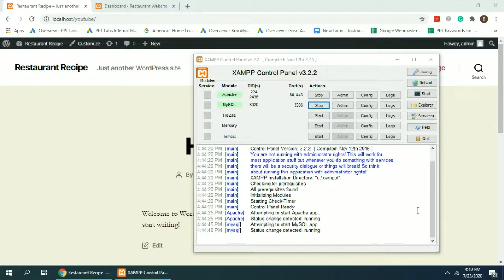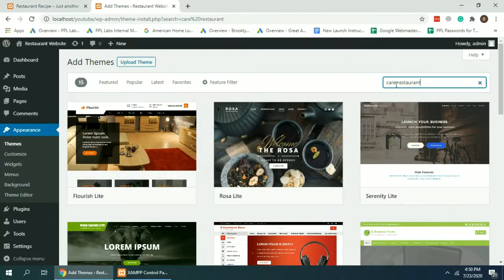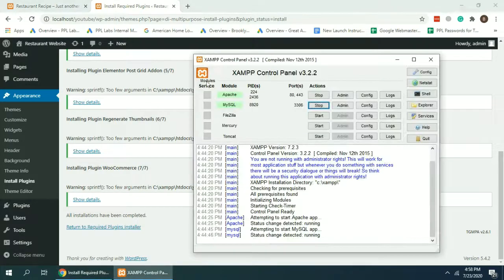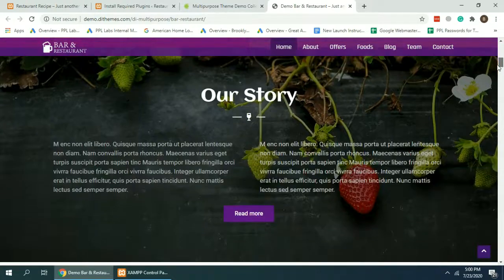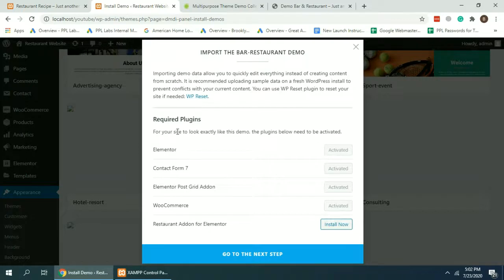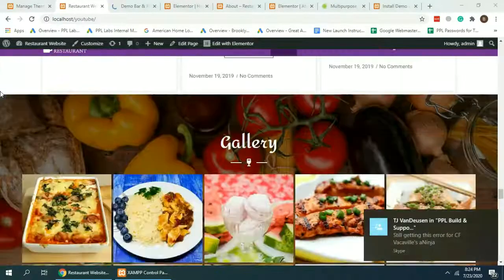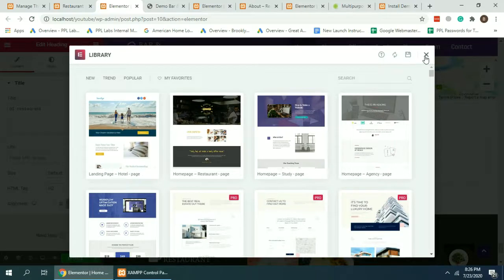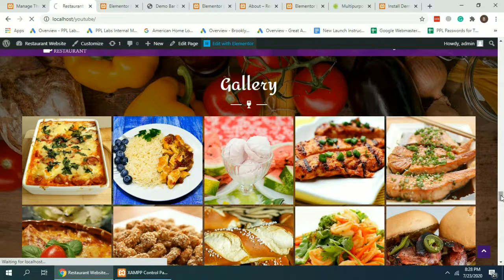How To Create A Website in 10 minutes (Build Website Without Code in 2026)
In this video tutorial you will learn how to create website for your Restaurant business without any coding or technical knowledge in less than 10 minutes. It's a great Free Restaurant Theme for your website, that's right FREE RESTAURANT THEME.

Build Website Without Code

Before watching this tutorial please check out how to install WordPress on your Laptop in this video